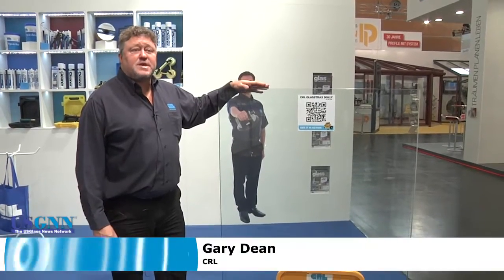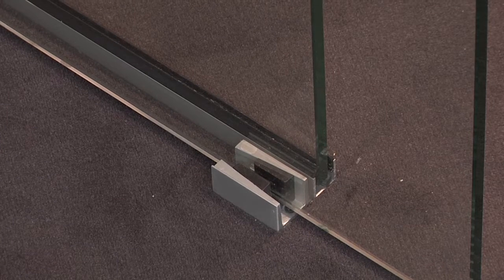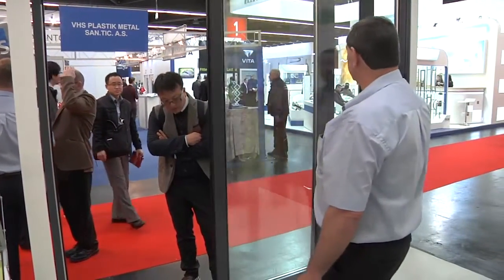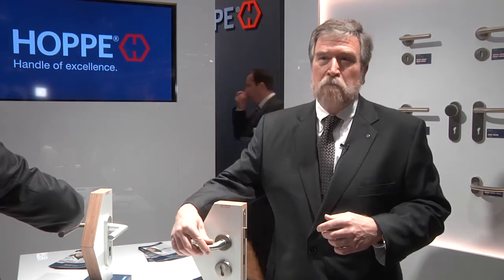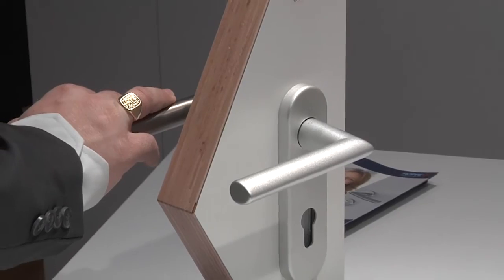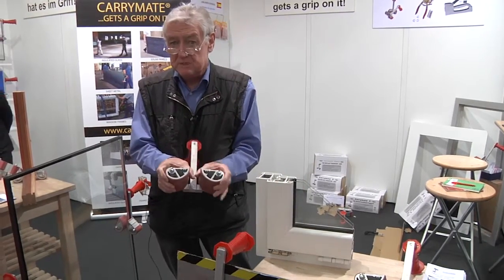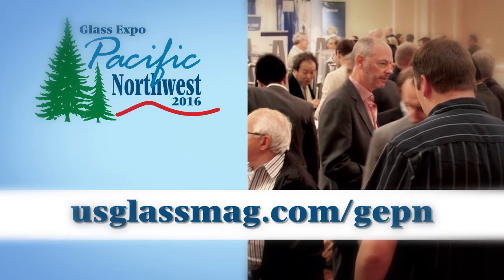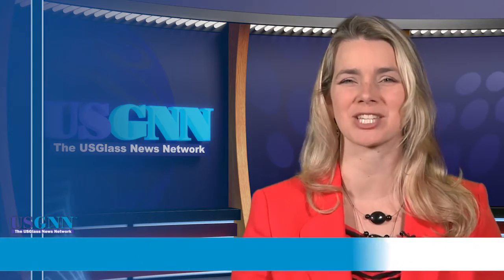Fensterbau Puts the Glass in Fenestration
The Fensterbau/frontale trade fair is the glasstec of the fenestration industry—and what would doors and windows be without glass? The USGNN.com™ March newscast takes a look back at the four-day event in Germany, which wrapped up last Saturday.